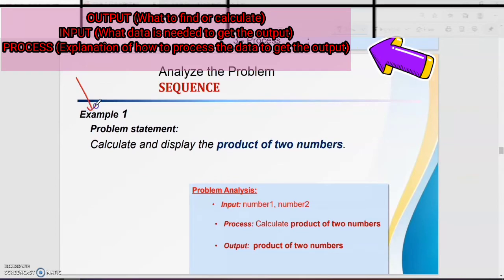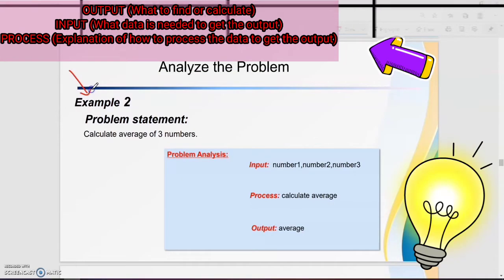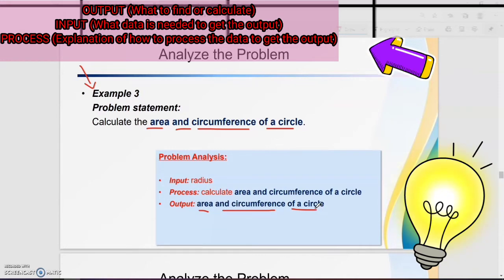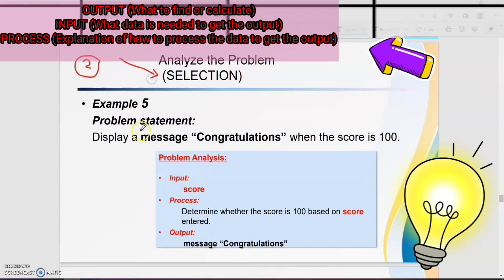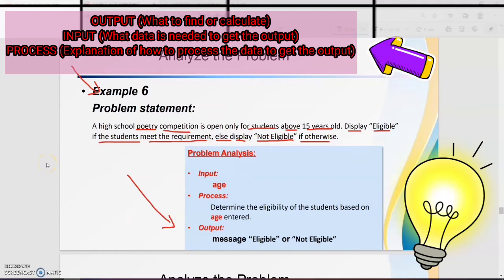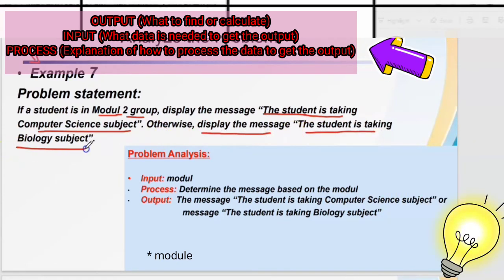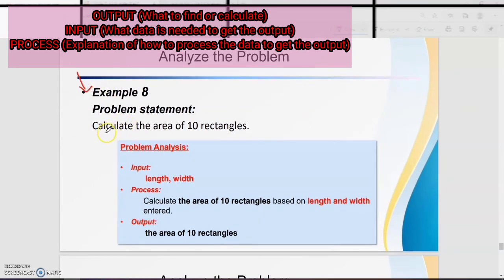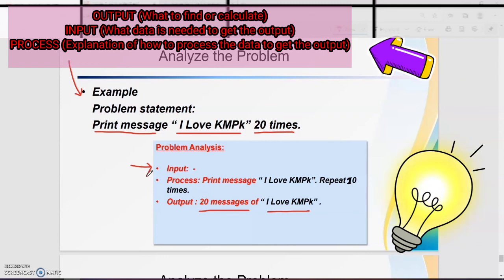Matriculation Computer Science : 1.0 Approach in problem solving || Discussion (Part 2)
Approach in problem solving Discussion
Part 2